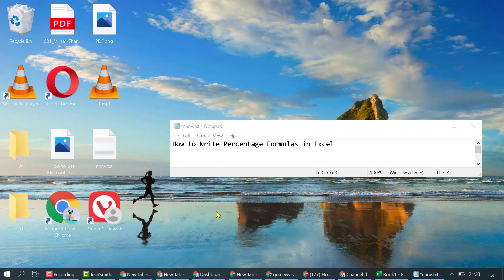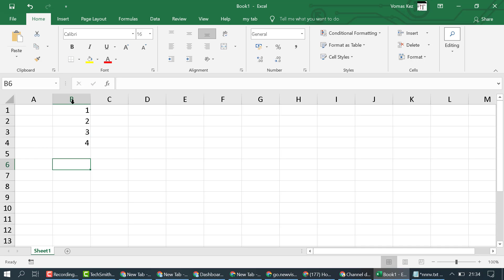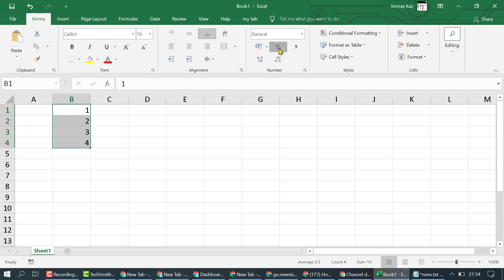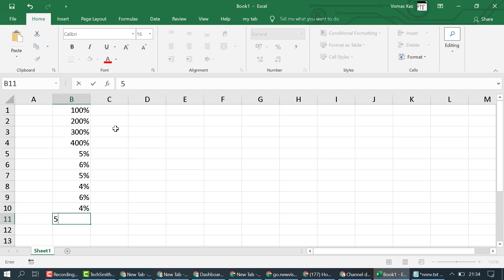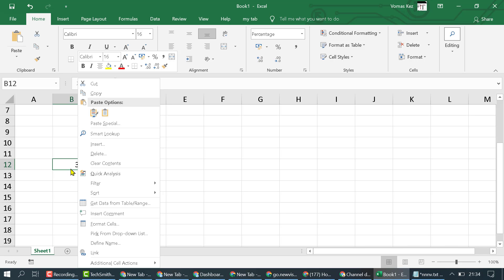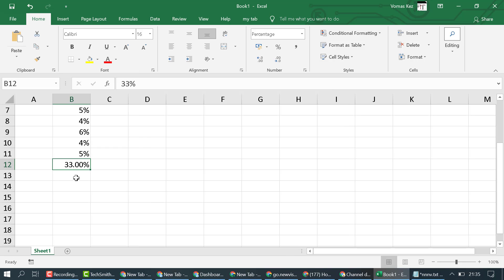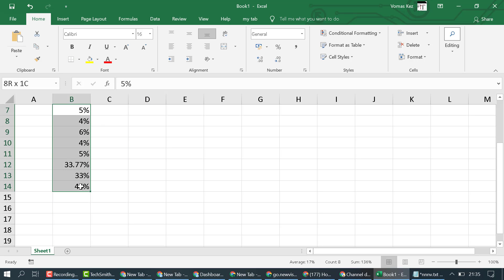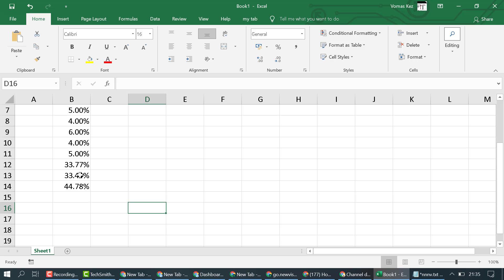How to Write Percentage Formulas in Excel